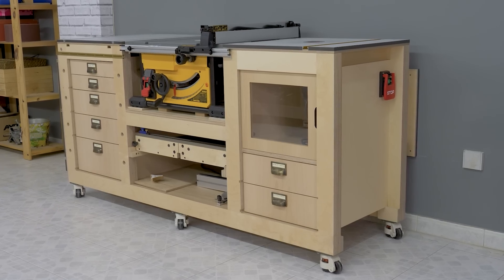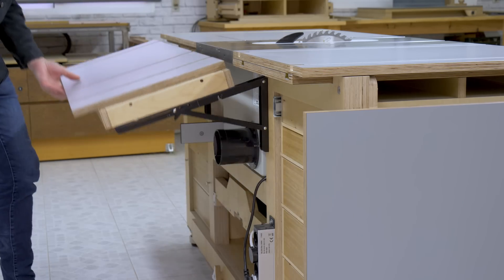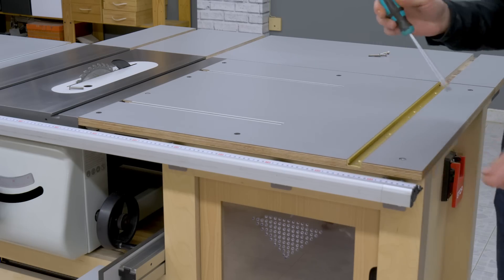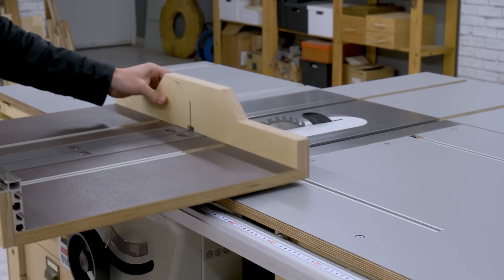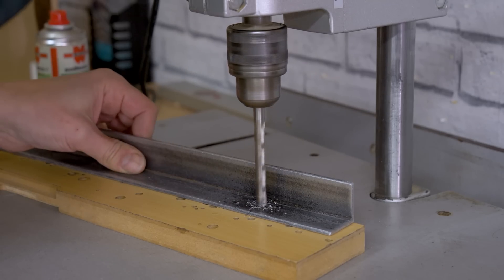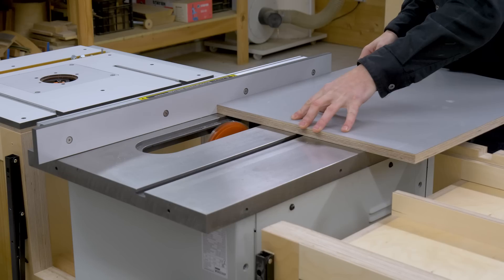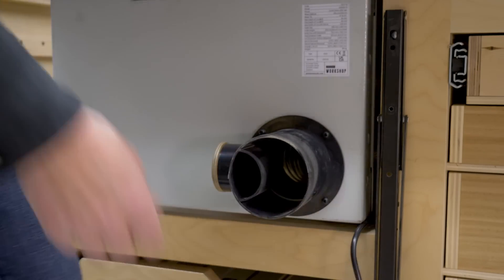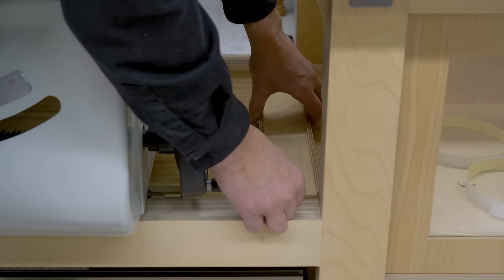How to modify the Mobile Workbench with Table Saw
This is the second article about the modifications and about changing the bench table saw on my Mobile Workbench. I swapped the Dewalt jobsite saw with a cast iron saw with an induction motor.

The main reason I decided to do this change is to show you how easy it is to adapt this design so that you can install a different type of table saw without the need to modify the bench frames. You only need to modify the worktables.